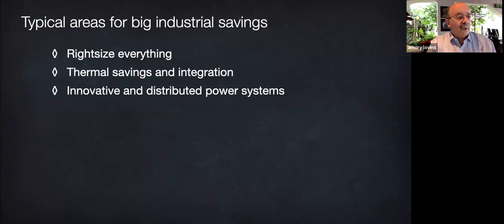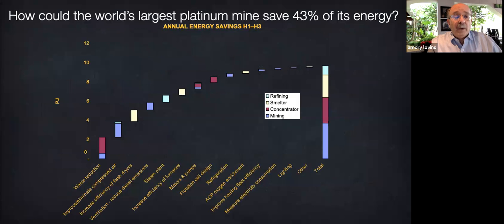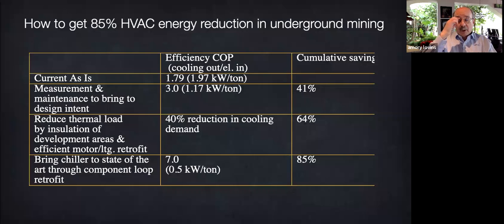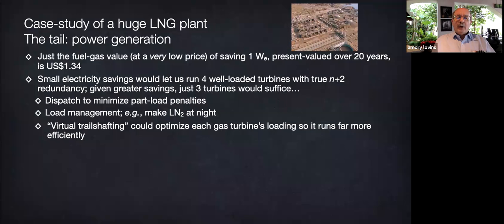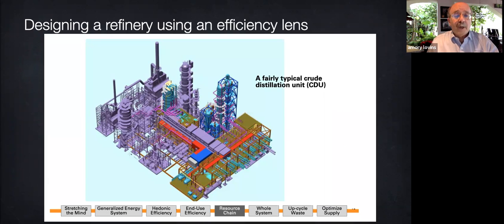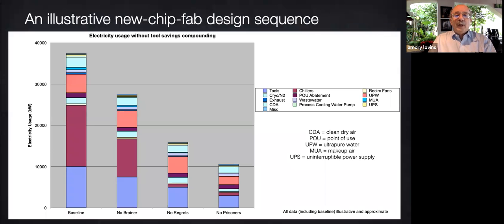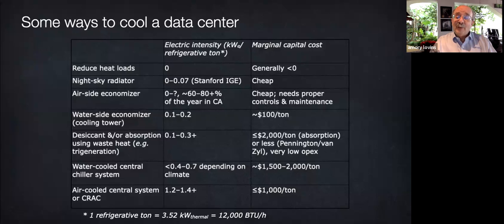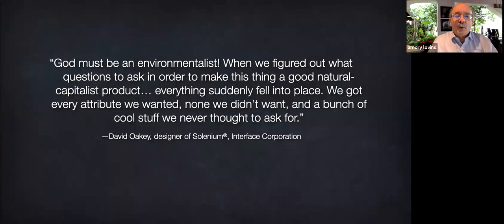Industry Lecture 3: Processes | Amory Lovins | Extreme Energy Efficiency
Summarizes industry efficiency case studies from RMI's practice that illustrate the use of existing technologies to produce the same products or results with less energy, time, and risks. Visit the Energy Efficiency in Industry page on our Learning Hub for more content:

Presented by: Amory Lovins, Lecturer, Civil and Environmental Engineering, Stanford University; Co-founder and Chairman Emeritus of Rocky Mountain Institute (now RMI)

0:00 Introduction
1:37 Multipurpose Efficiency Tools
10:52 Example - Mining
32:41 Example - LNG Plant
46:45 Example - Oil Refinery
54:56 Example - Microchip Production
1:00:32 Example - IT (Data centers)
1:20:04 Design Maxims

The mission of Stanford University's Extreme Energy Efficiency course is to spread and speed the practice of integrative design (whole systems thinking) for extreme energy and resource efficiency. Optimizing whole systems for multiple benefits, not isolated parts for single benefits, can make savings severalfold bigger, yet cheaper, and often with increasing returns.

The Learning Hub shares content from the Extreme Energy Efficiency course with people across the globe—for free—in an easy-to-navigate format that allows users to learn the pillars of integrative design and how they can be applied to achieve vast energy and resource savings in all economic sectors.